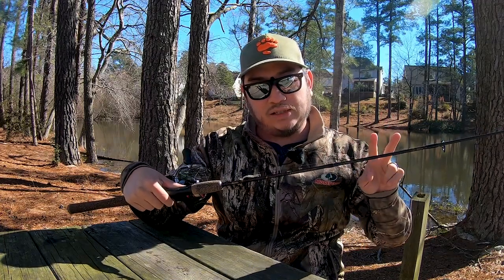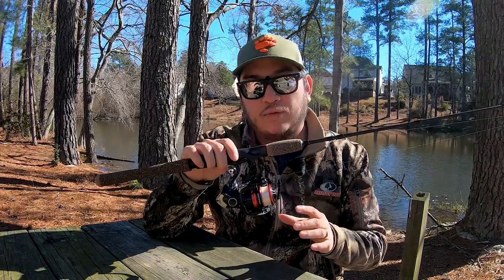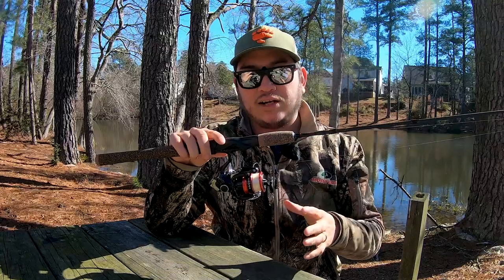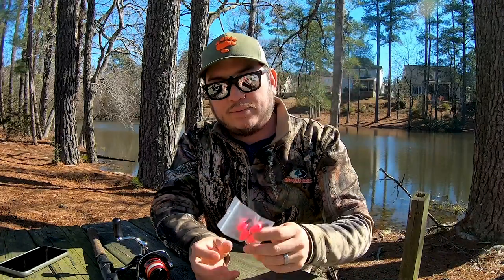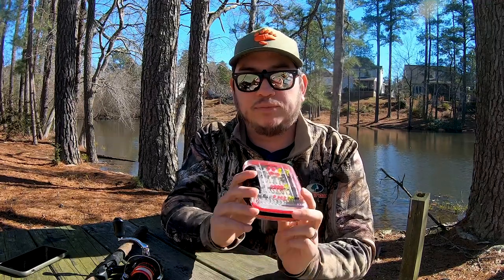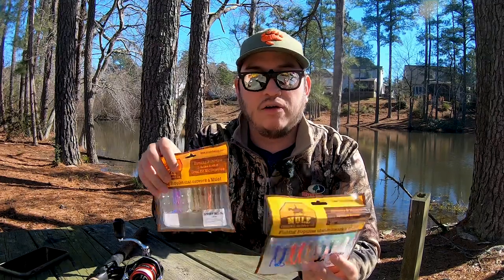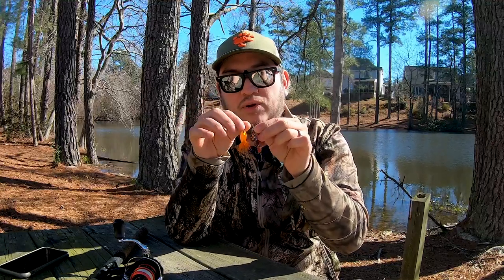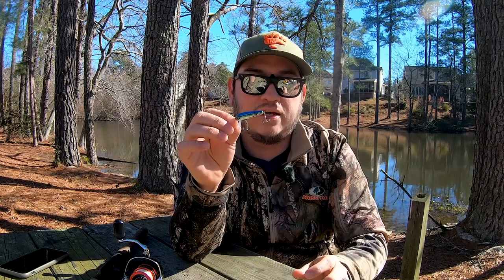Ultralight Fishing GUIDE | Everything you need to get started!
In this video I break down everything you need to get started ultralight fishing. From rod, reel, line, terminal and lures – this ultimate ultralight fishing guide has everything you need to start your ultralight fishing tackle kit and have you catching some fish!

Shimano Sienna 1000 Spinning Reel

Berkley Trilene Sensation Monofilament Fishing Line

Trout Magnet Original 152-Piece Kit

Panfish Magnet Kit

Berkley Gulp Minnows

Rapala Original Floater 03 Fishing lure, 1.5-Inch, Yellow Perch

Yo-Zuri Snap Beans

Rebel Craw

Calamus X2 Spinning Reel

Plano 3500 Double-Sided Tackle Box

RUNCL Chest Waders

GoPro Hero 7 Black

SanDisk Ultra 256GB MicroSDXC